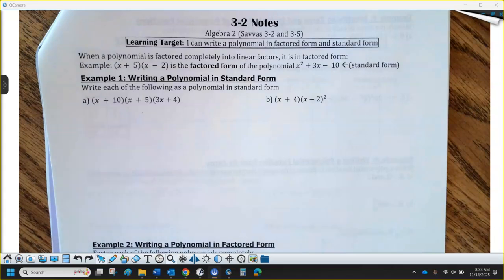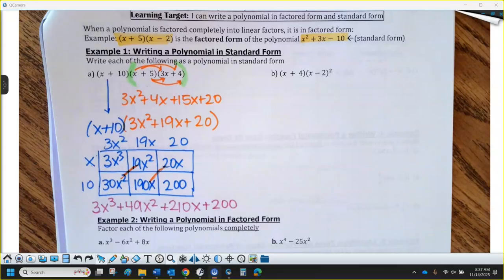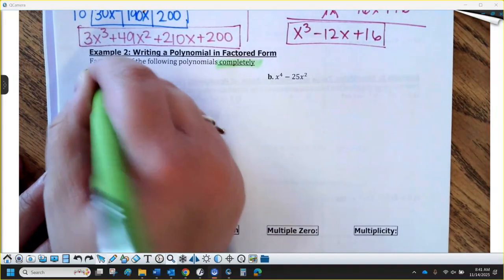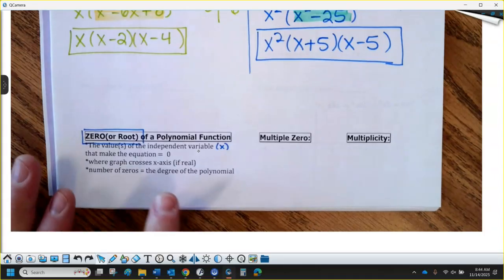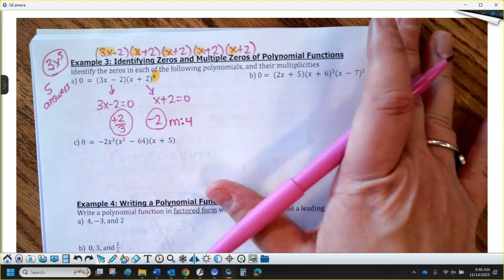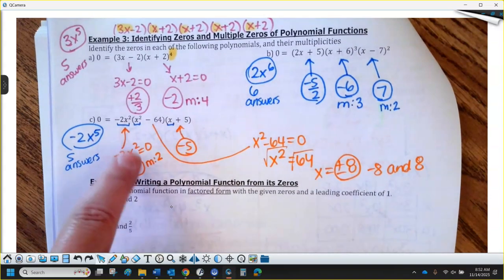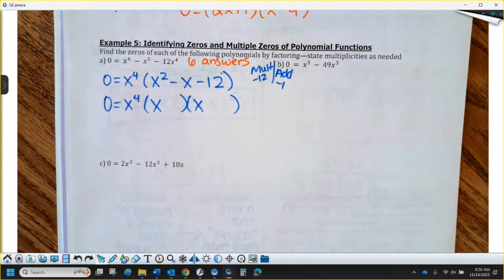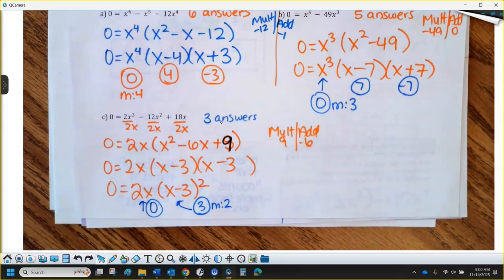A2 3-2 Notes (factored form and standard form polynomials)